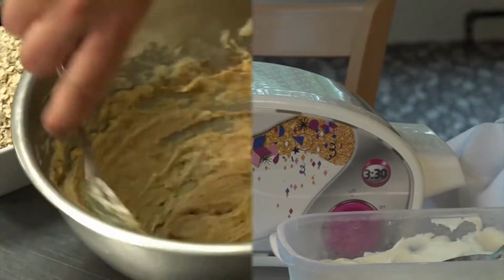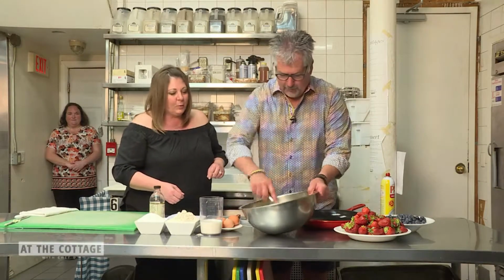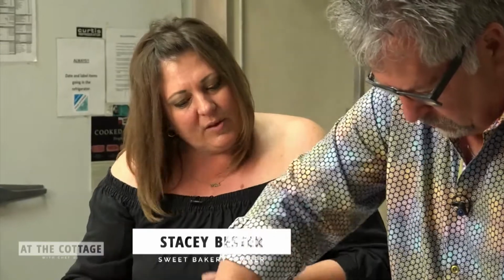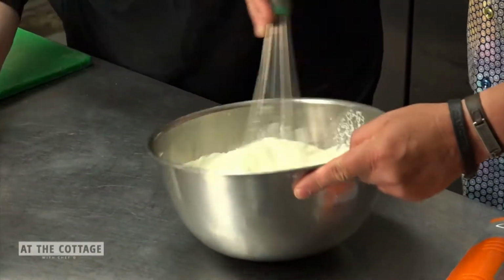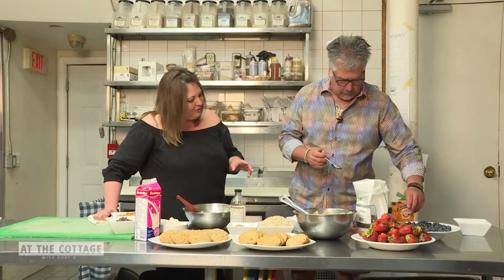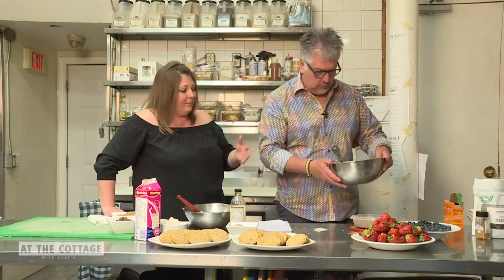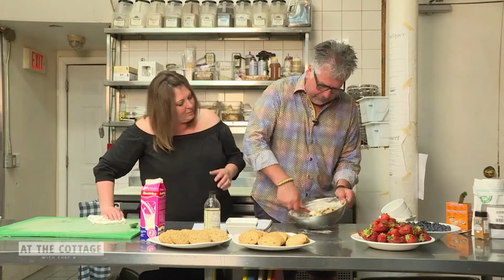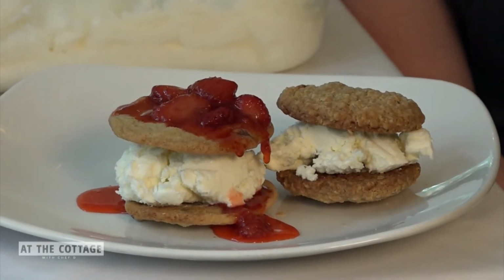At The Cottage S2 E1 Sweet Baking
We kick off Season 2 of "At The Cottage with ChefD" with a visit to The Sherwood Inn. I am joined by Stacey Bester from Sweet Bakery in Brantford and make a delicious selection of baked sweets.

We make a delightful strawberry shortcake along with a Classic Canadian dish...Victoria sponge cake.